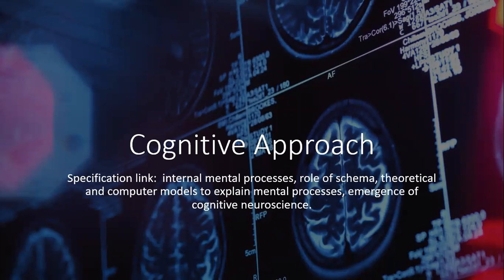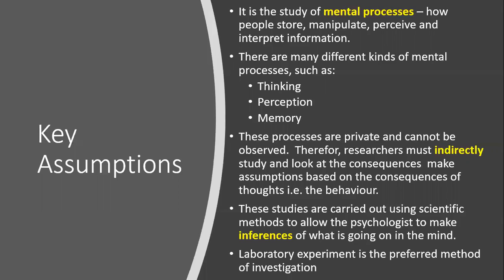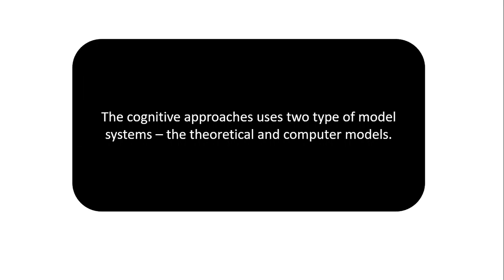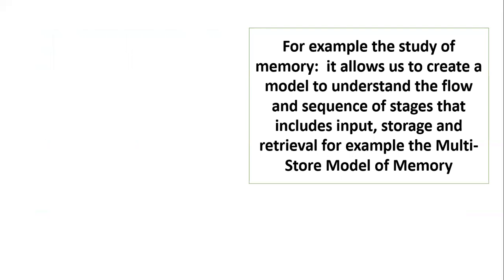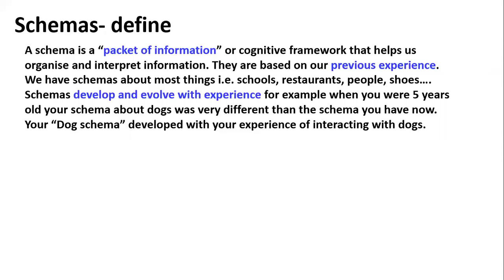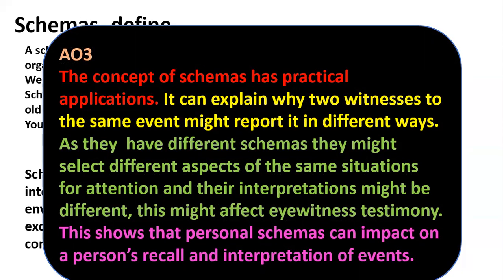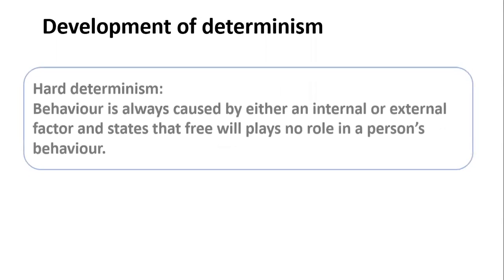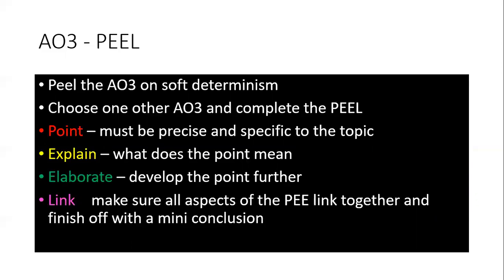Cognitive Approach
An overview of the key assumptions, theories and evaluations of the Cognitive Approach.